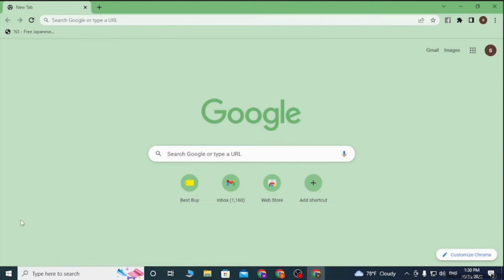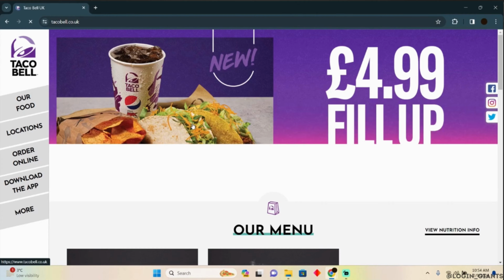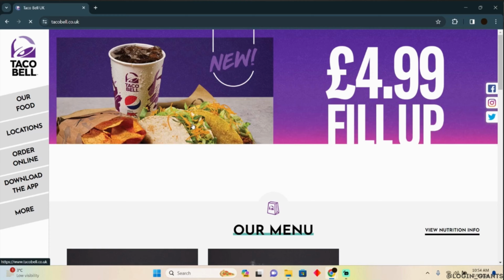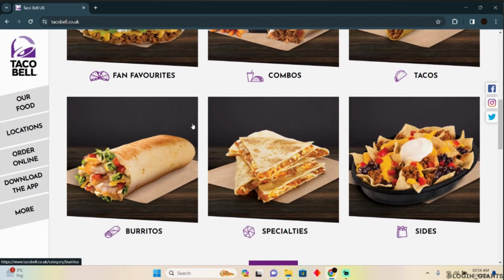HOW TO USE TACO BELL GIFT CARD 2024! (FULL GUIDE)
Using your Taco Bell gift card is a straightforward process that allows you to enjoy tasty meals and treats at Taco Bell locations. Follow this comprehensive guide to learn how to use your Taco Bell gift card effectively in 2024.

In this guide:
0:00 - Introduction
0:05 - HOW TO USE TACO BELL GIFT CARD 2024! (FULL GUIDE)

Discover the steps to use your Taco Bell gift card. First, visit any Taco Bell restaurant location near you. Browse the menu and select the items you wish to purchase. Proceed to the counter or drive-thru to place your order. Inform the cashier or staff member that you will be paying with a gift card. Present your Taco Bell gift card to the cashier or hand it to the staff member. They will scan or manually enter the gift card information to apply the balance to your order. Once the transaction is complete, enjoy your delicious Taco Bell meal or treats!

Enjoy the convenience and deliciousness of Taco Bell by following this full guide to using your gift card in 2024.